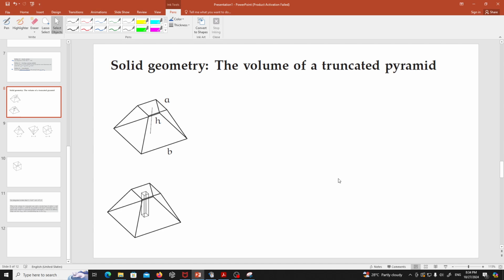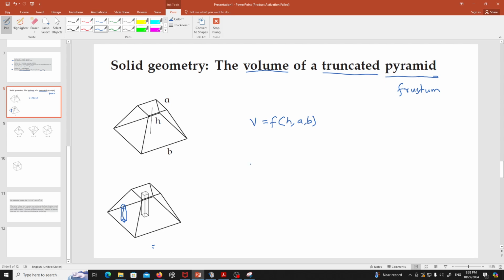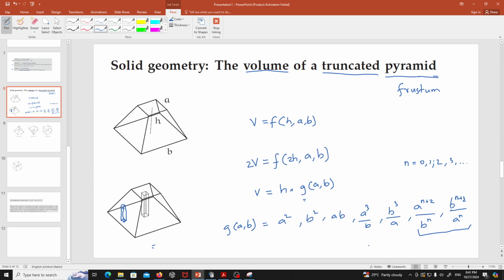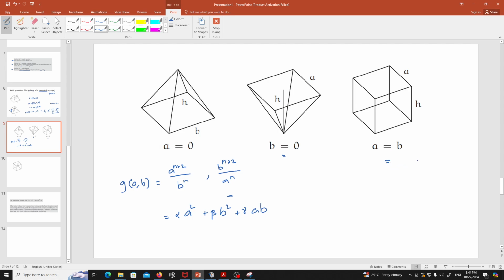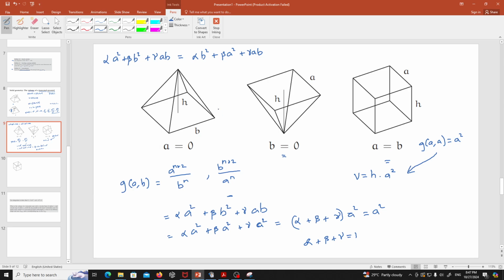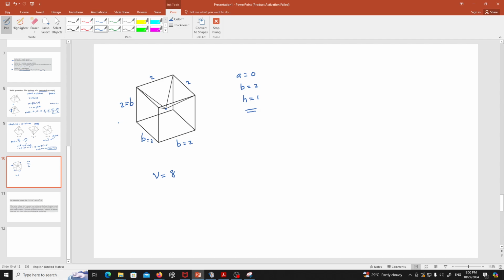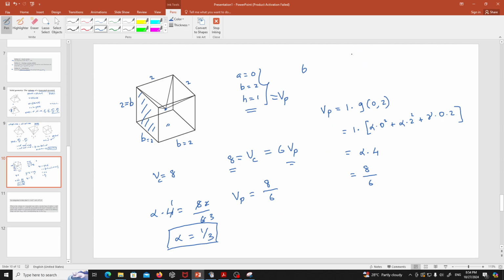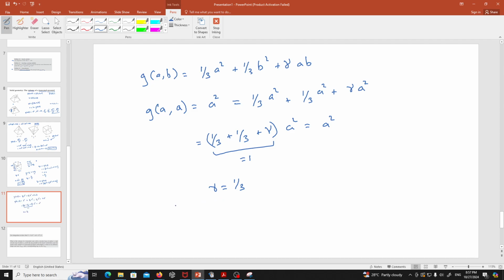Street Fighting Mathematics [ch2 Easy cases - III]